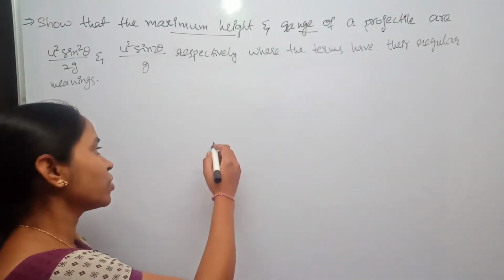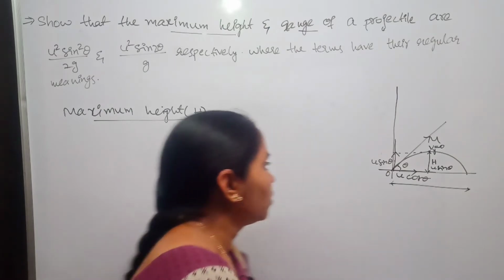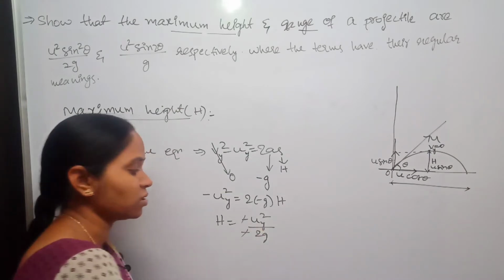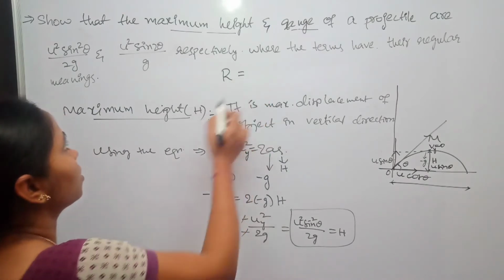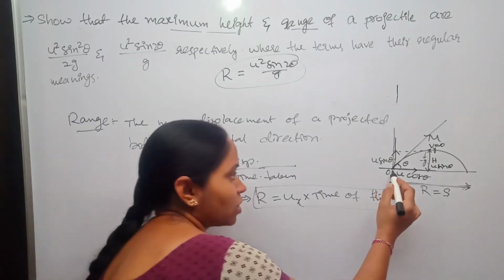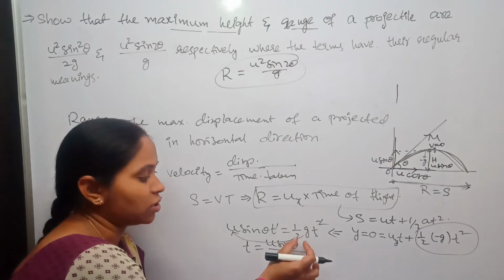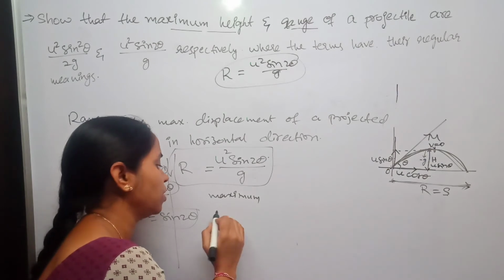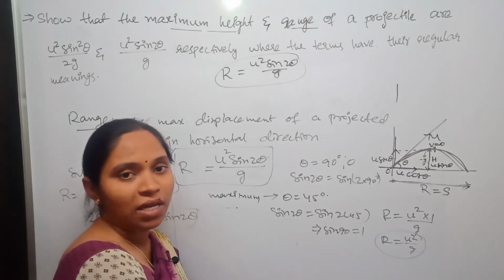Inter physics || Maximum height and Range of a projectile class-11|| Important for IPE physics exam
In this lecture I had explained
Maximum height of a projectile
Maximum range of a projectile
Resolution of a velocity vector

4. A parachutist flying in an aeroplane jumps when it is at a height of 3 km above ground. He opens his parachute when he is about what 1 km above ground. Describe his motion.